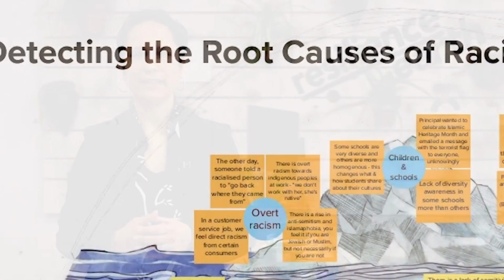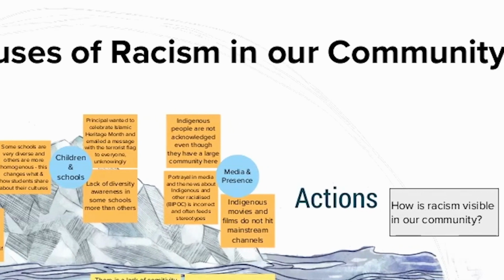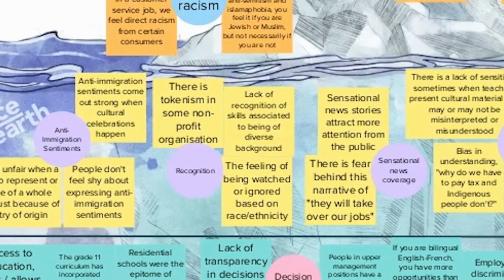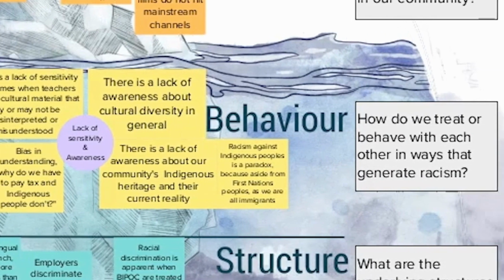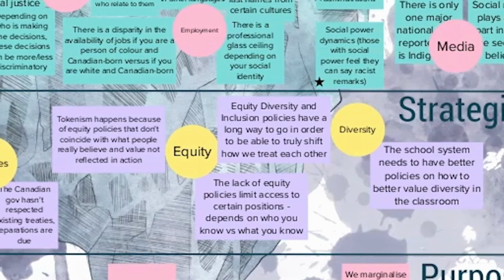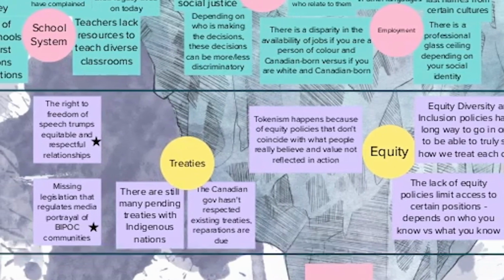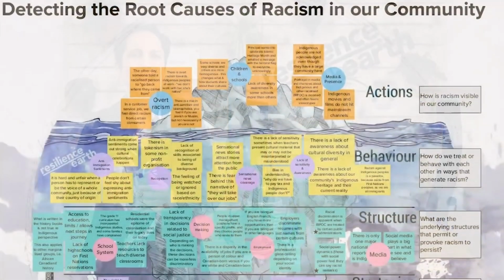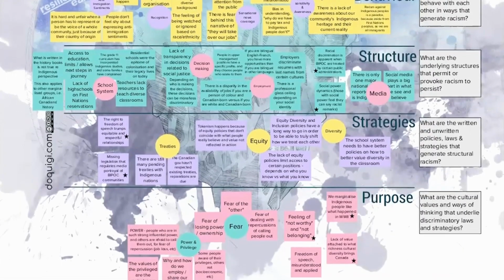The Iceberg Model: Identifying the Root Causes of Wicked Problems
In this video, viewers can learn the basic elements involved in doing a pattern-based analysis of a system (community, organisation, ecosystem, bioregion, etc), in order to identify wicked problems and their potential leverage points.